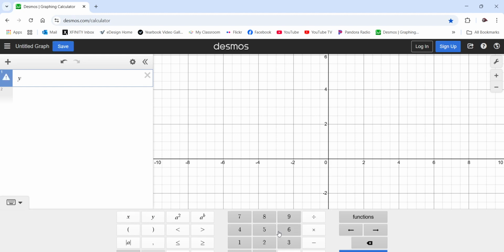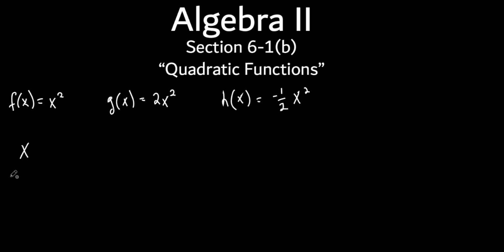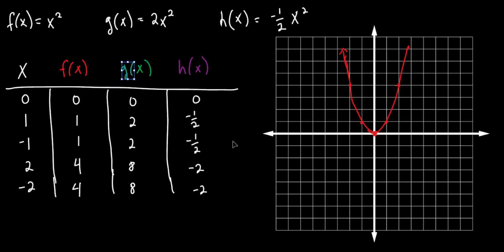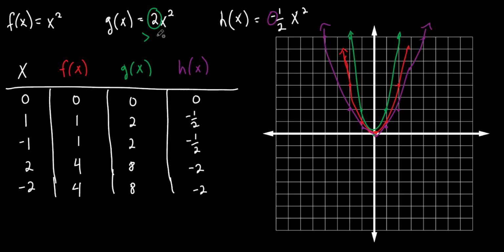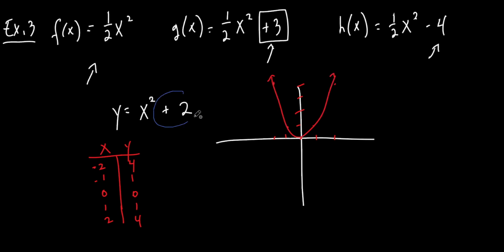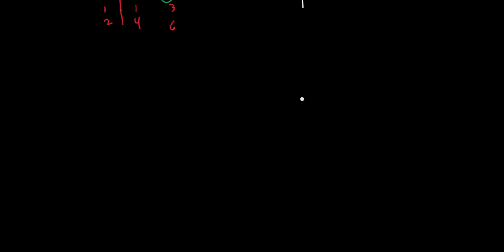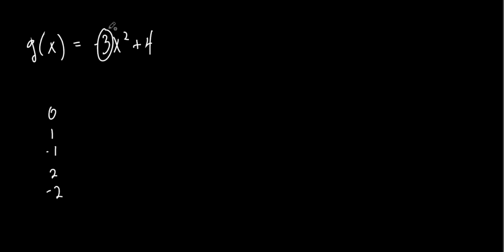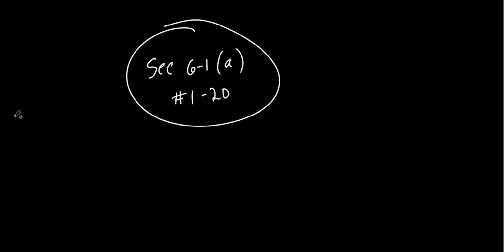Honors Algebra II Section 6-1(b) "Quadratic Functions"